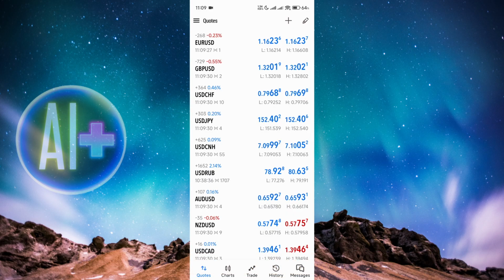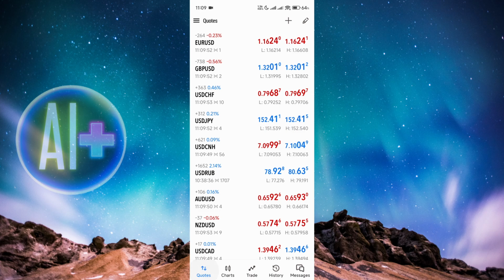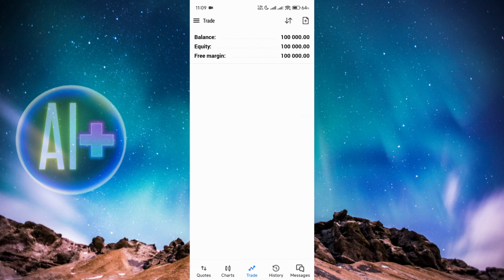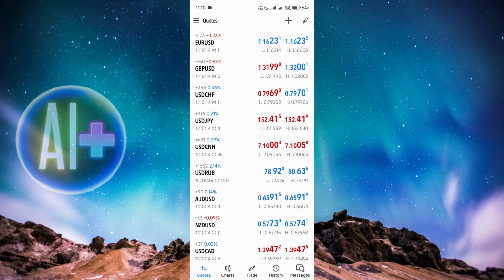MetaTrader 5: 'Not Enough Money' Problem Solved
How To Fix Not Enough Money Problem on MetaTrader 5

Looking for a guide on how to fix not enough money issue on MT5? In this video, we'll guide you on how to fix how to fix MT5 not enough money problem.